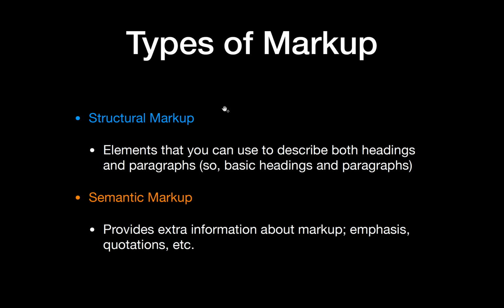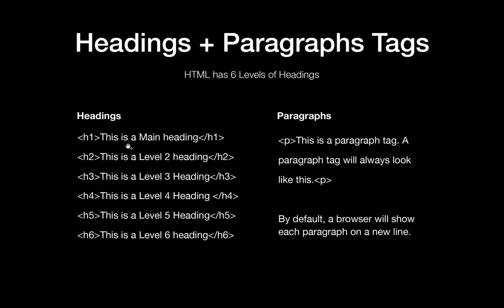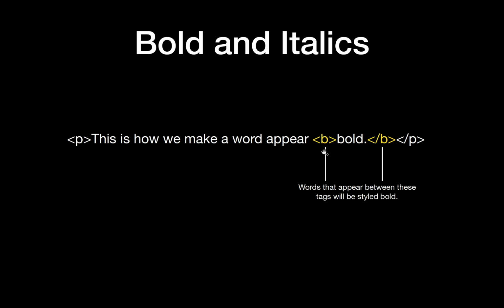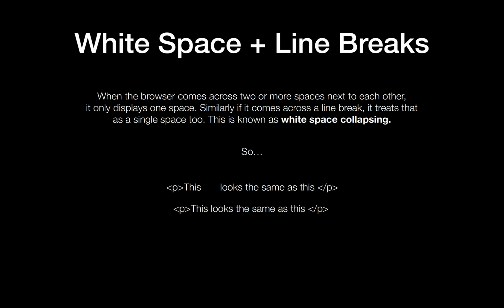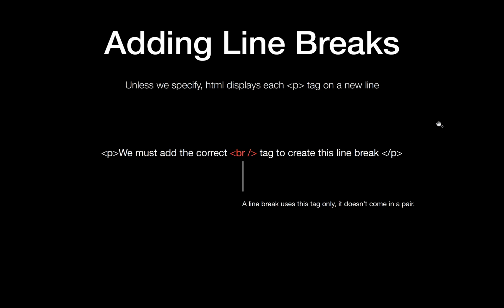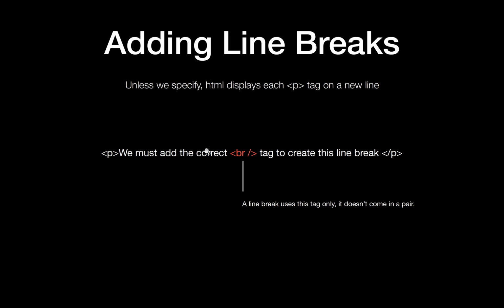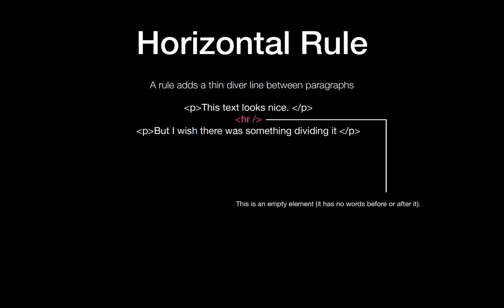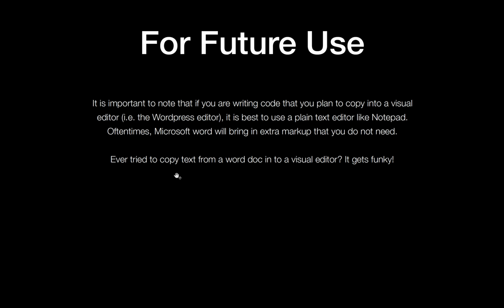Art 438, HTML Part I